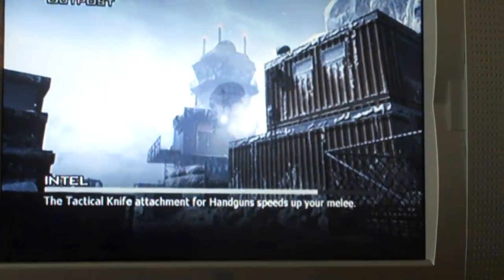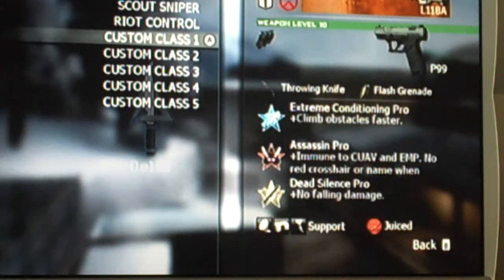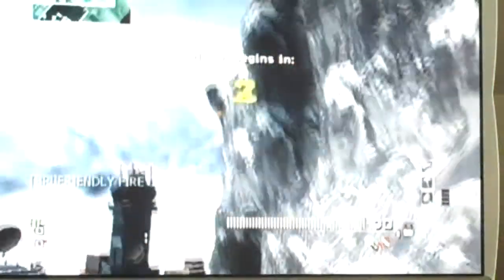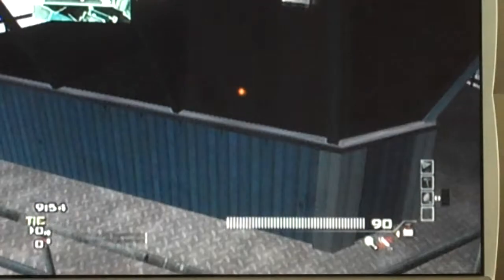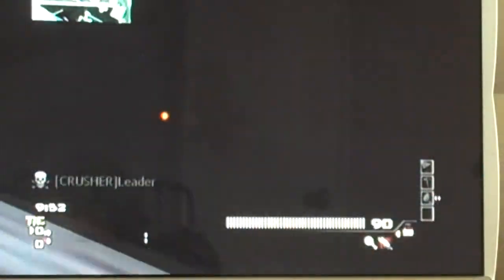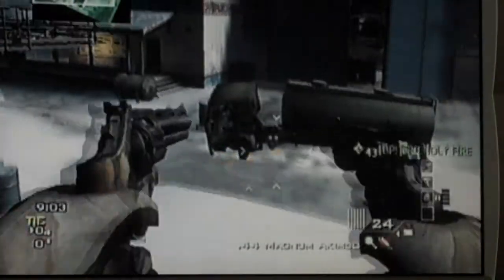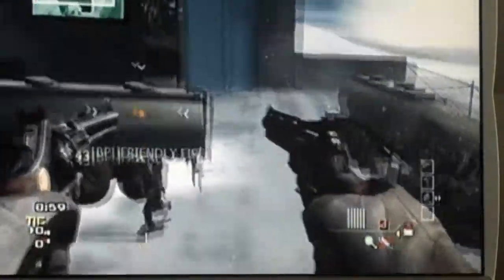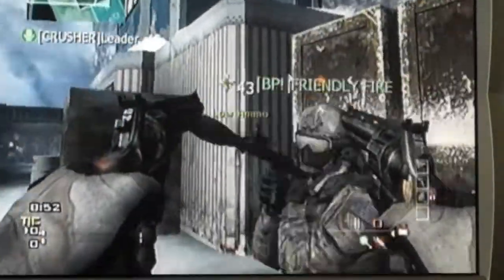MW3 Wii Teddy Bear Location Outpost